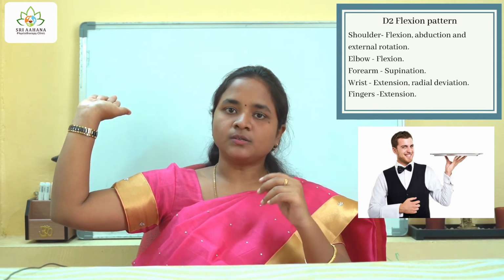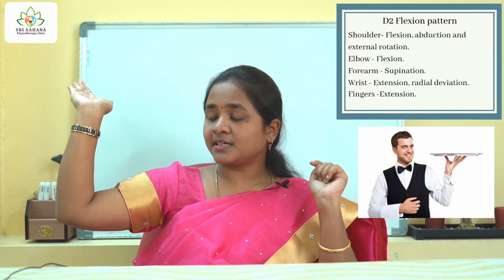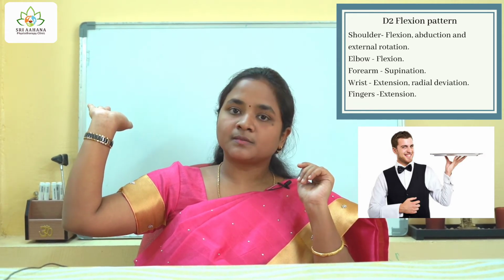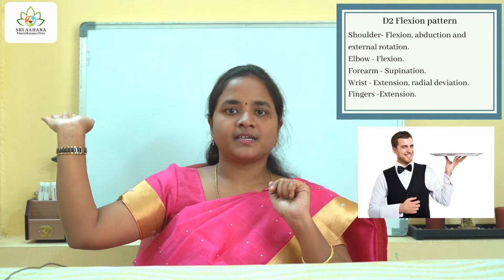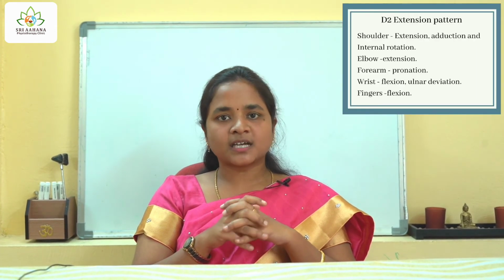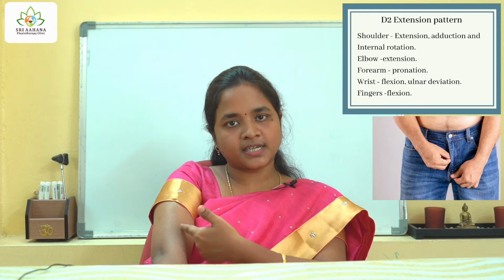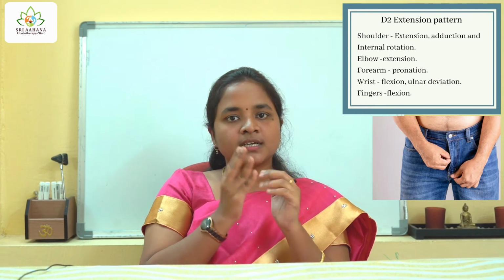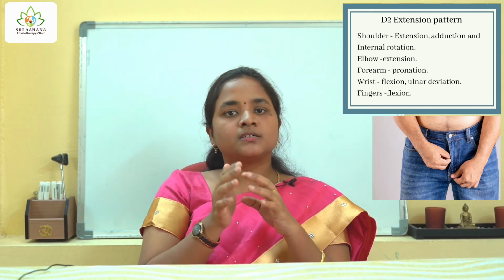PNF diagonal patterns D2 Flexion and Extension of upper extremity-no more mugging up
Best Academic Assistance

Currently only for UG physio students

*More than a decade of expertise

*One on one tutoring & group classes available

*Build your base the right way for hassle-free career growth.

Online classes available across the world.

Offline classes in Coimbatore location only.